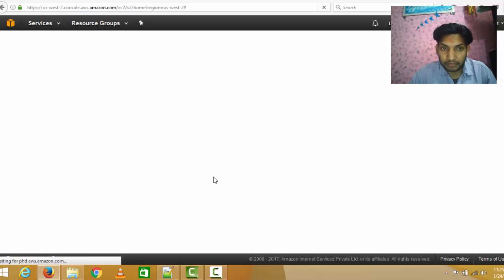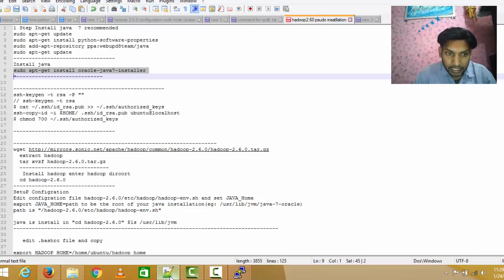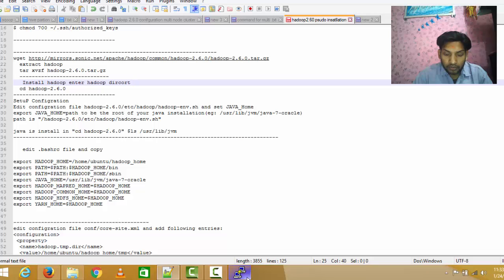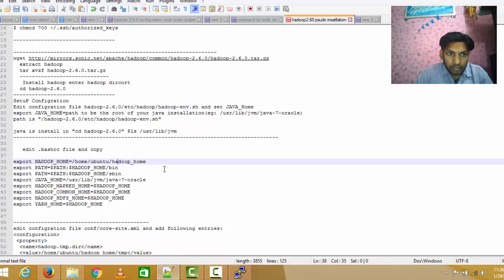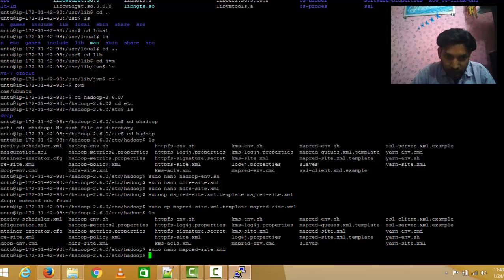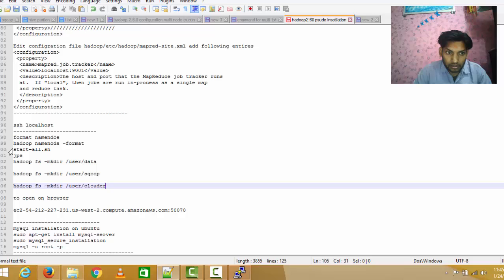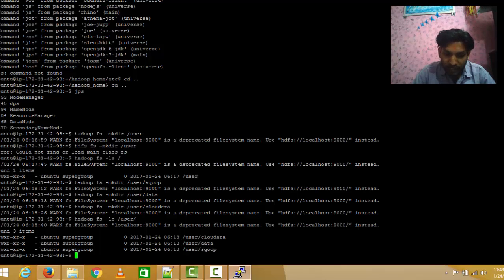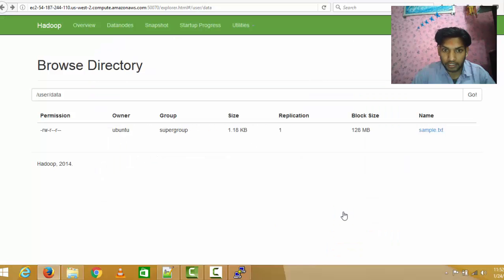Cloud Hadoop 2.6.0 Installation Amazon Single Node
Cloud hadoop Installation ,Amazon Hadoop, SIngle Node ,hadoop 2.6.0 Installation on Ubuntu , Hadoop Cloud, Hadoop Web service ,Hadoop Configuration,hadoop on Linux , steps to install hadoop 2.6.0,
Hadoop  EC2 Hadoop , EMR Hadoop 2.6.0.